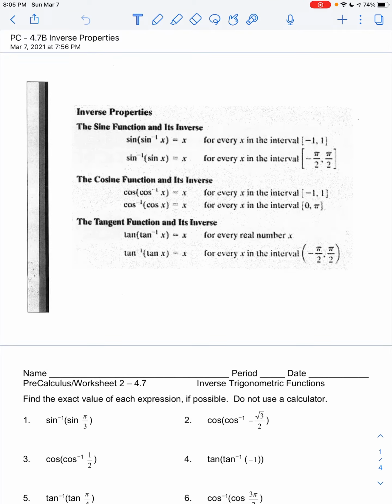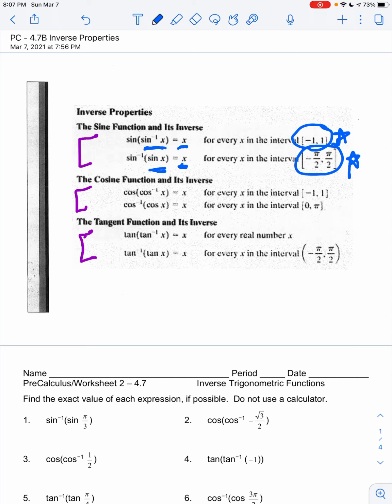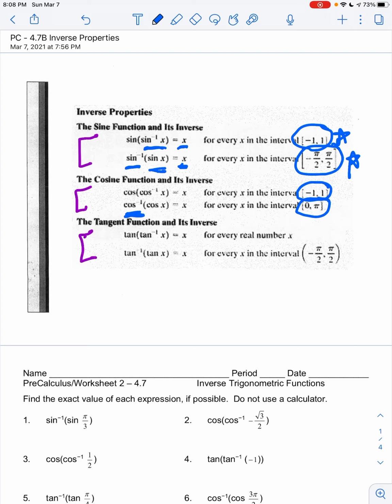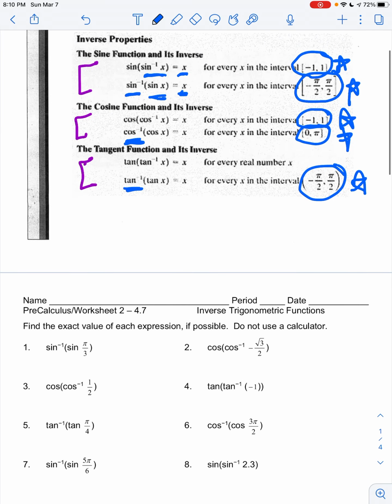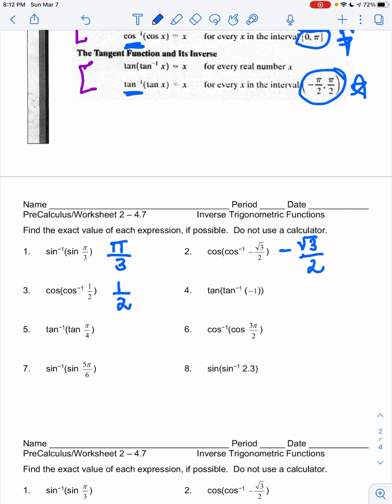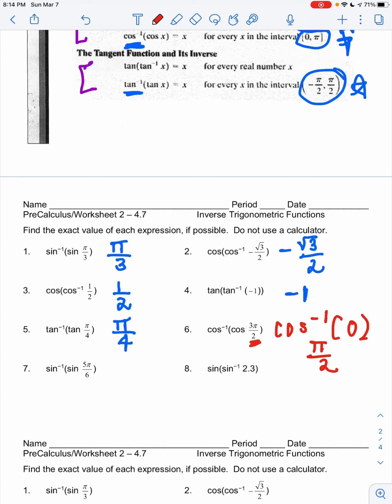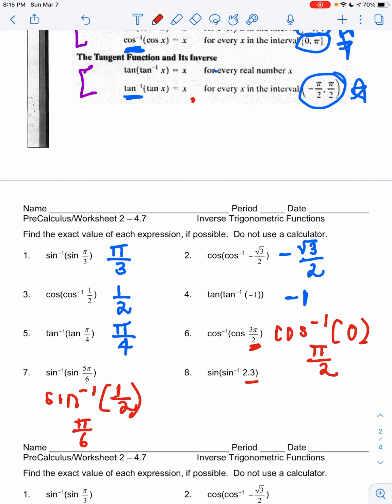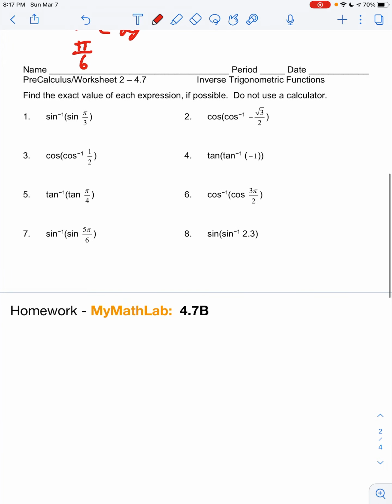PC - 4.7B Inverse Properties